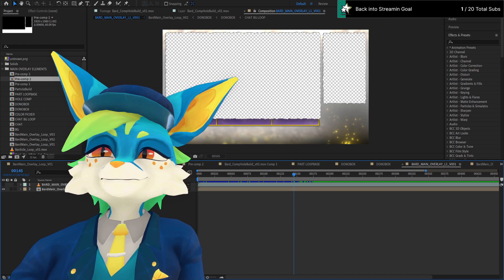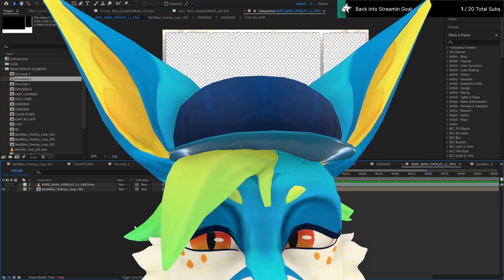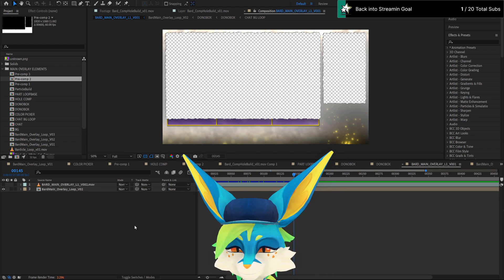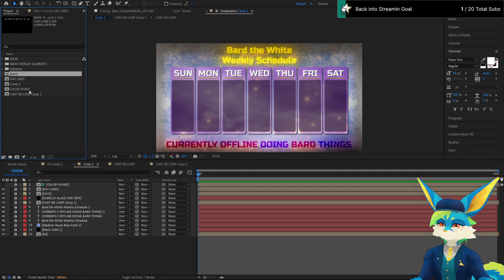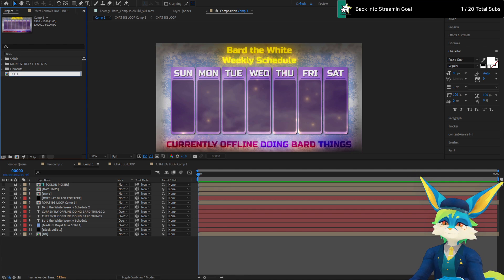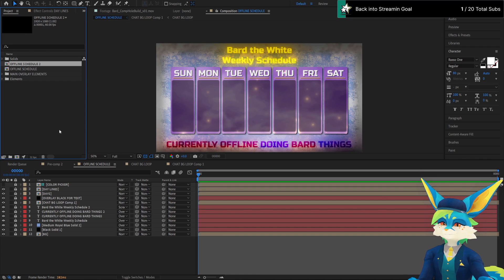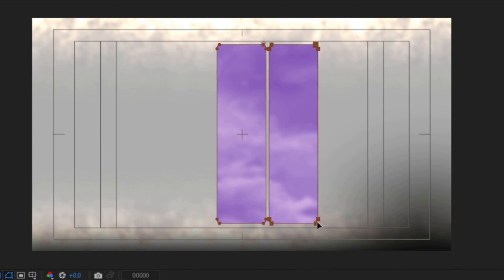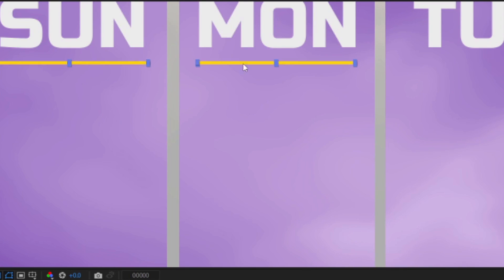Crafting Cool Creations with Furry After Effects Artist #1!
In this video we'll be taking a look at making a weekly Twitch schedule graphic in After Effects.  This is a series of tutorial videos original done live on twitch by myself.  We'll be taking a look at developing a weekly schedule design based on previously created elements and color palate.  While this is not a thorough how-to video, feel free to follow me on Twitch to see it made live or ask questions in the comments and I'll try my best to answer all your questions.

A time-lapse is included at the end of the video so see it created from scratch.